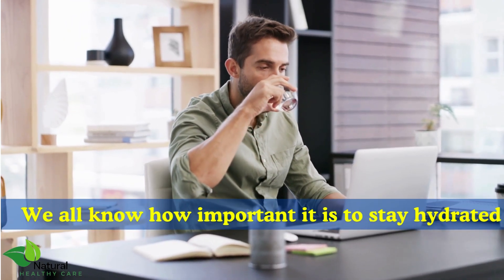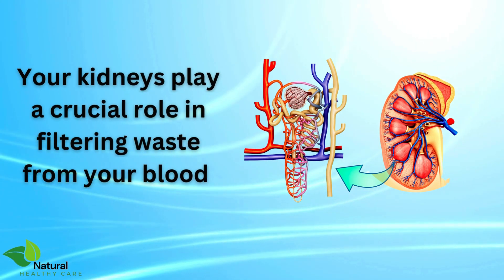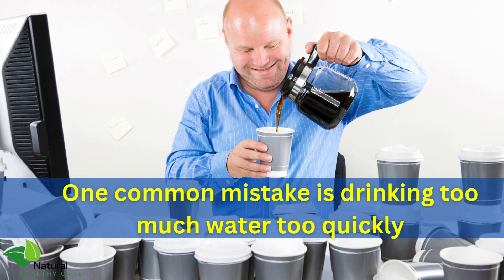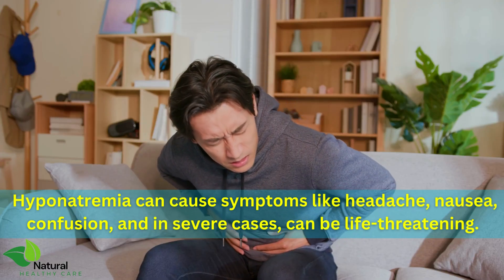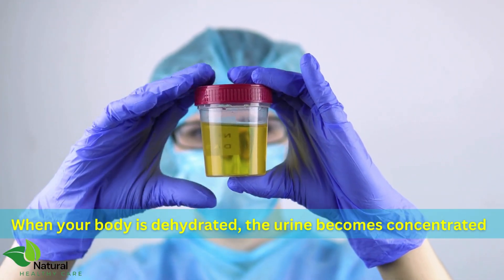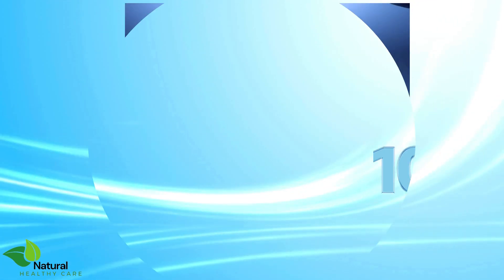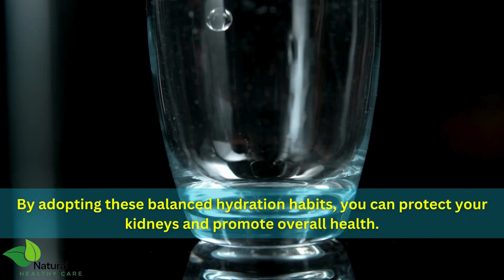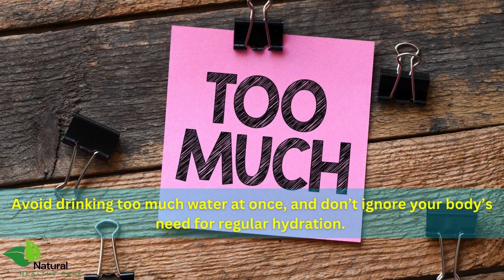Surprise! Drinking Water Wrongly Can Damage Your Kidneys|MUST KNOW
In this video we ll talk about "Drinking Water Wrongly Can Damage Your Kidneys"
Are you drinking water the wrong way? Discover how incorrect hydration habits can put a strain on your kidneys and even lead to damage. Learn the simple mistakes you're making and how to fix them to keep your kidneys healthy and strong. From drinking too much water to ignoring your body's signs of hydration, watch now and find out the surprising ways you may be harming your kidneys without realizing it